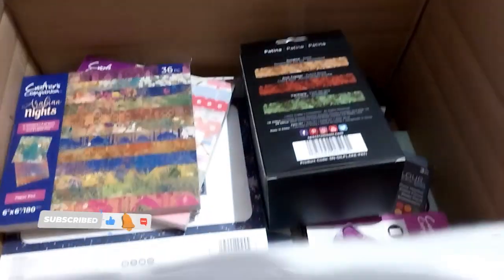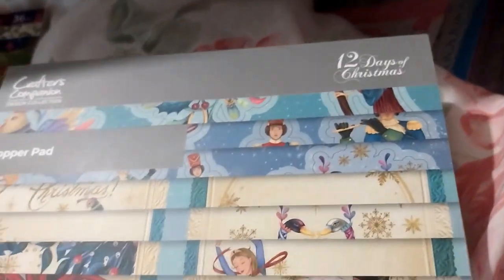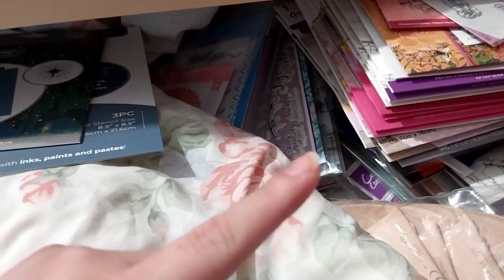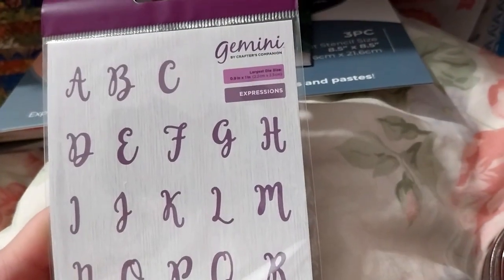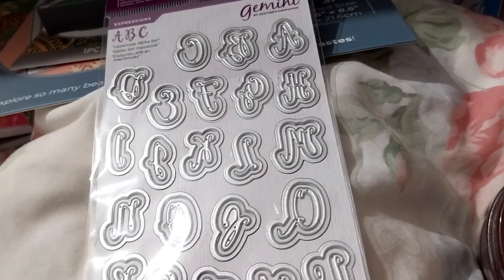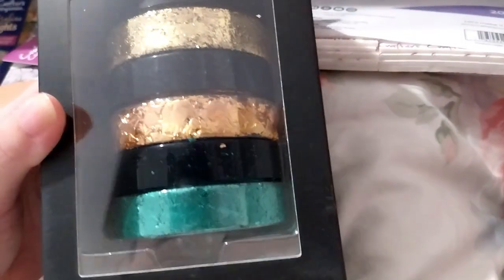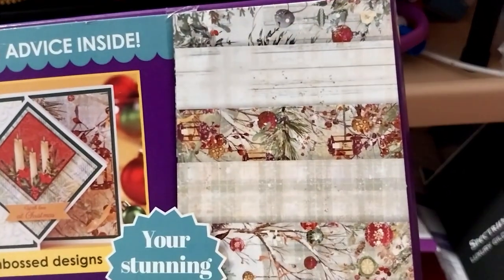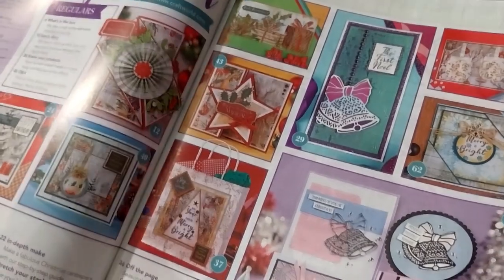My Crafter's Companion Craft Supplies Haul! 45